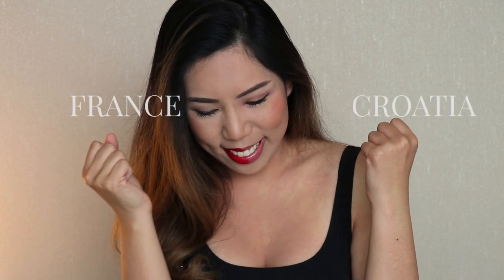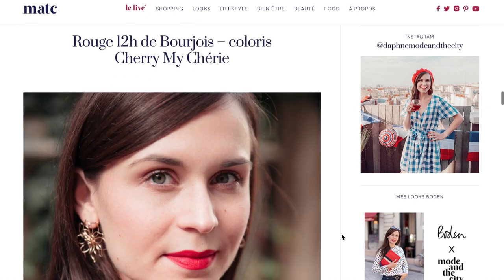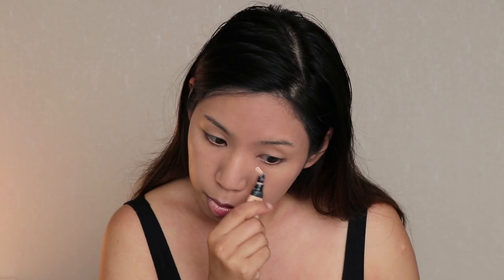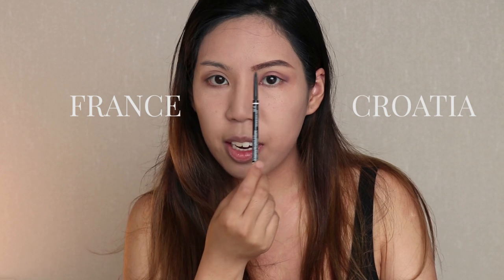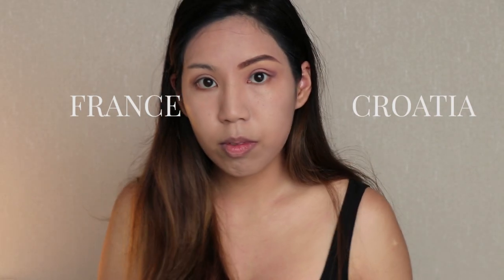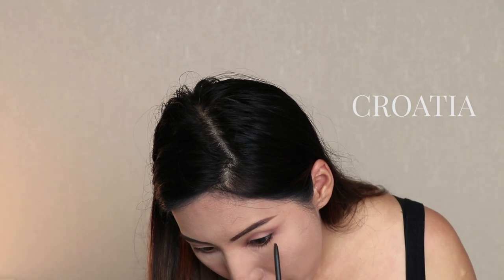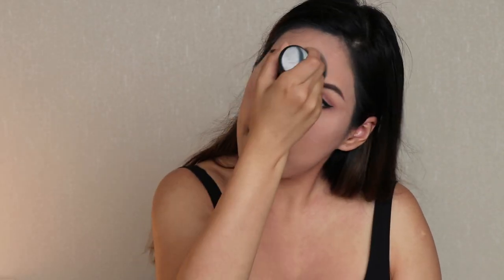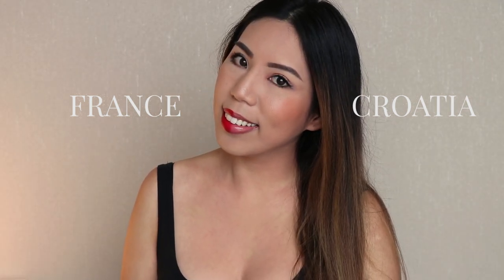FRANCE vs CROATIA WORLD CUP 2018 | Makeup Tutorial | Pamme Lim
This is my take on the World Cup 2018,. I did half of my face in a French inspired makeup look and another side in a Croatian fan girl's inspired makeup look. Which look do you prefer and who do you think will win this year? More photos

✩ About Me:
My name is Pamme Lim. I'm still deciding my area of expertise to be worth sharing on YouTube, but for now, I often create videos about travel and beauty. More lifestyle videos are definitely on my to-do list.

✩ PRODUCTS MENTIONED (or similar)
Lip tin
Foundation (Dior)
Foundation (Revlon)
Eye cream base (CRO) → Illamasqua Cream Pigment
Eye cream base (FRA)
Eyeshadow (FRA)
Eyeshadow (CRO)
Brush (Bobbi Brown)
Brush (Real Techniques)
Brow (CRO)
Brow (FRA)
Brow concealer
Brow Shadow (FRA)
Translucent Powder
Eyeliner (FRA)
Eyeliner (CRO)
Khol Eyeliner (CRO)
Liquid Eyeliner (CRO)
Black Eyeshadow (CRO)
Contour & Highlight (CRO)
Cheek (CRO)
Cheek Brush
Cheek (FRA)
Highlight (FRA)
Lips (FRA)
Lips (CRO)